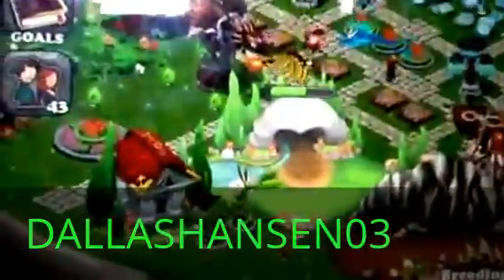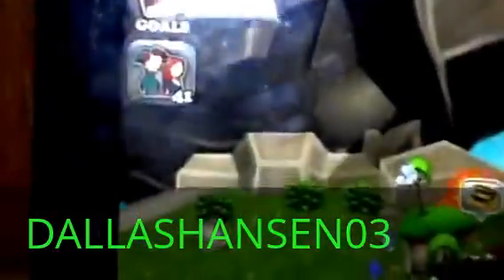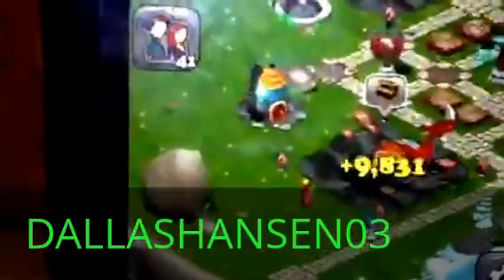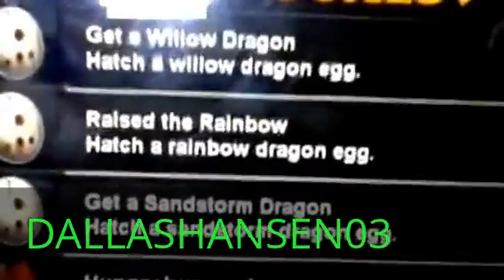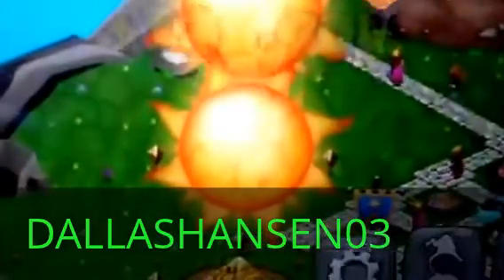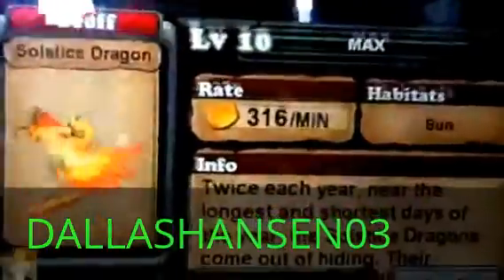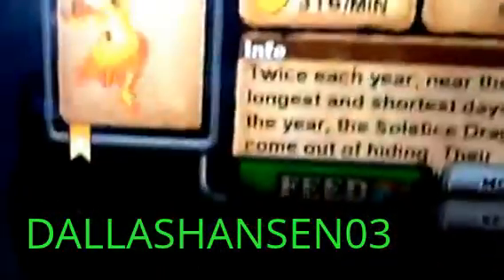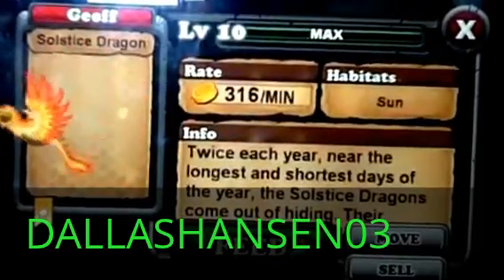My Edited Video